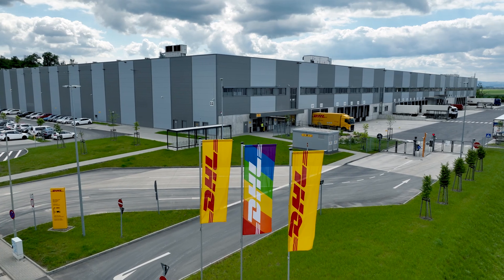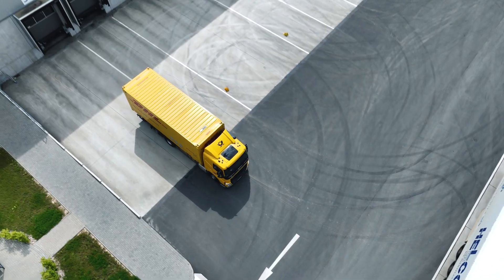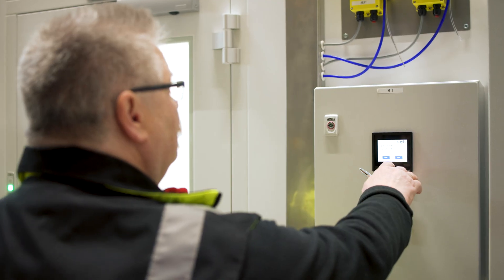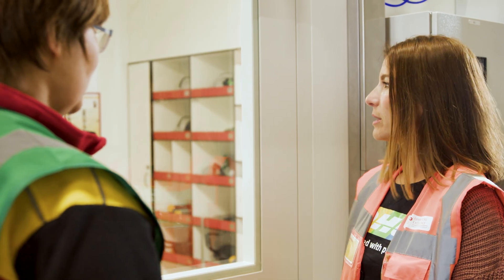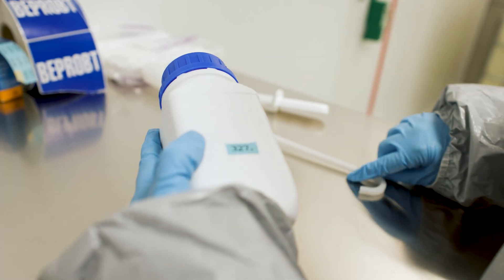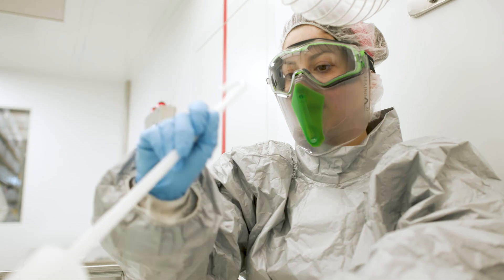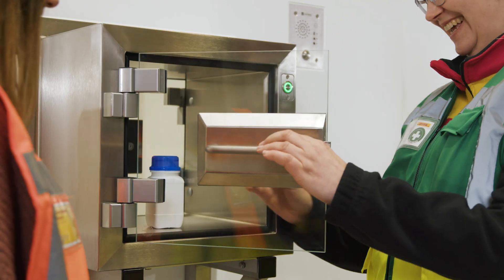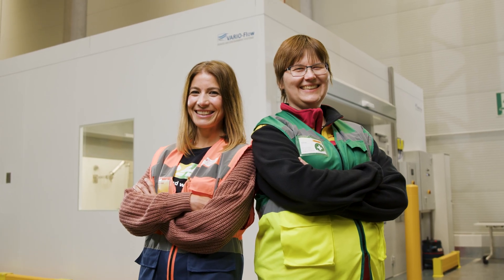Sampling pharmaceutical raw materials directly in warehouses | DENIOS & DHL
How can sensitive pharmaceuticals be safely sampled and transported, while ensuring compliance with the   highest safety standards?  In this success story, we demonstrate how we developed a customised sampling booth in collaboration with   DHL Supply Chain for the safe sampling of pharmaceutical products.

The challenge:
the handling of sensitive medicines and active ingredients requires a controlled environment. Protection against contamination, safe working conditions for personnel, and compliance with regulatory requirements
must all be ensured.

The goal:
a sampling system that meets the highest safety and hygiene standards, can be flexibly integrated into existing logistics processes and delivers reliable results. A system tailored to the high standards of the pharmaceutical industry. With sophisticated technology - advanced filtration and integrated safety features - the booth we developed ensures optimal conditions for every sampling procedure.

This solution supports both health protection and quality assurance in pharmaceutical supply chains.

*We collaborate with partners worldwide and use AI-powered voice-over tools to create content for international audiences.
About DENIOS
Our mission: Protecting people and the environment. As a global leader in hazardous materials storage, we provide safe solutions for handling, storing, and ensuring operational safety—from hazardous substances to lithium batteries.
Contact DENIOS
Why DENIOS?
Our 360° service supports you from the initial concept to the final solution—and beyond:
• Personalised advice to find the perfect solution
• Professional delivery, installation, and commissioning
• Comprehensive maintenance and servicing